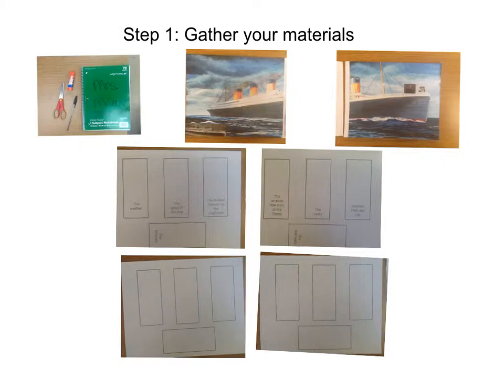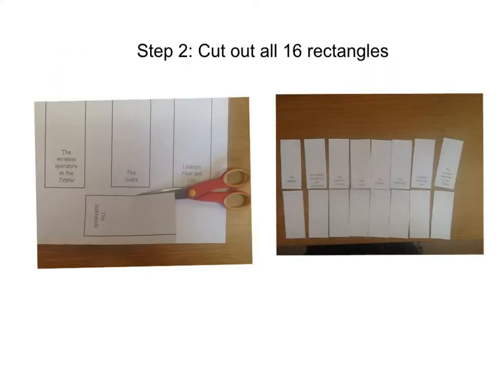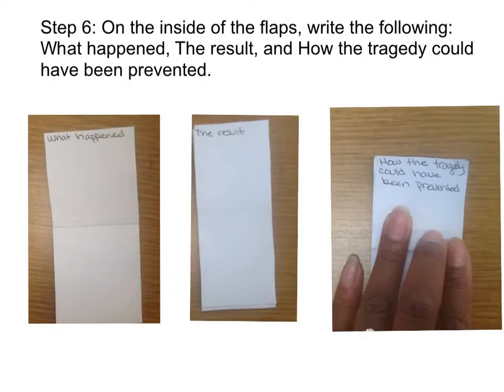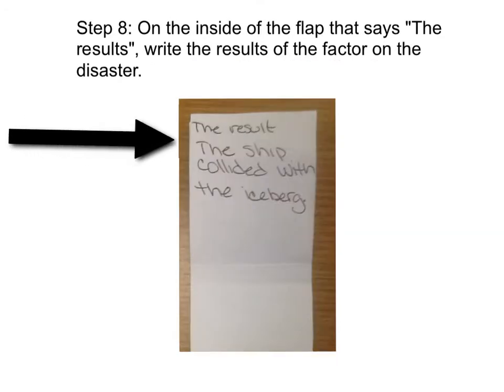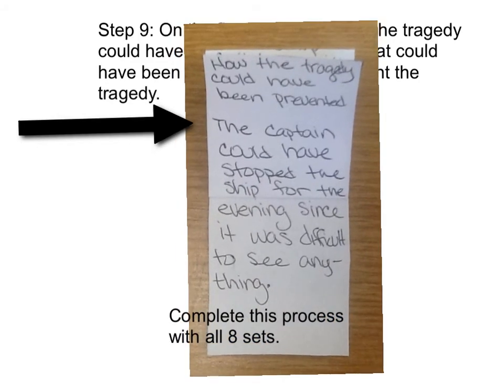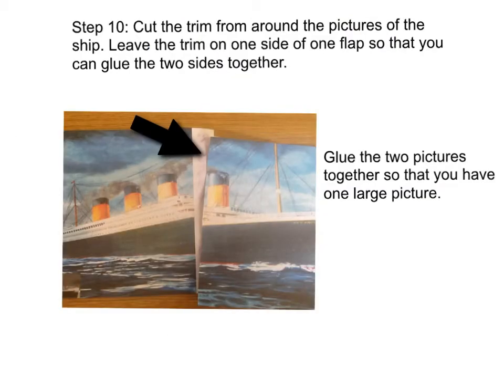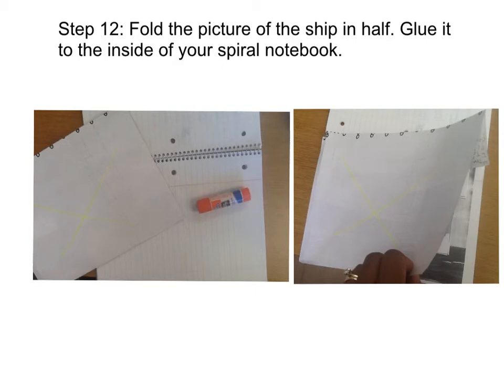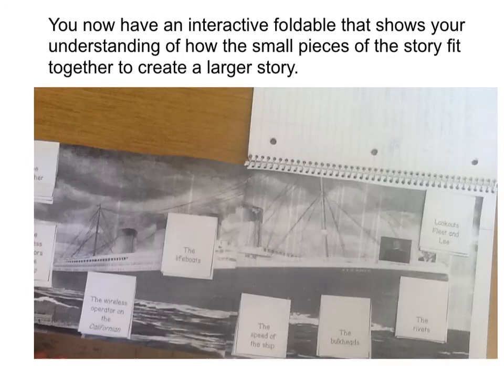Exploring the Titanic Piece by Piece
Mrs. Miller explains how to complete the Exploring the Titanic: Piece by Piece assignment